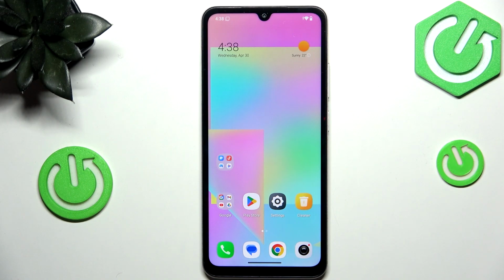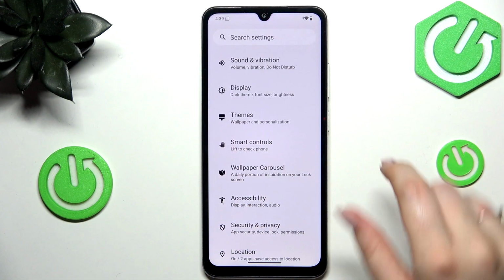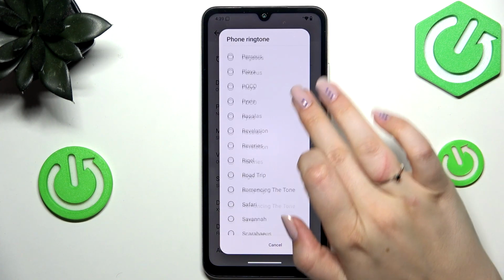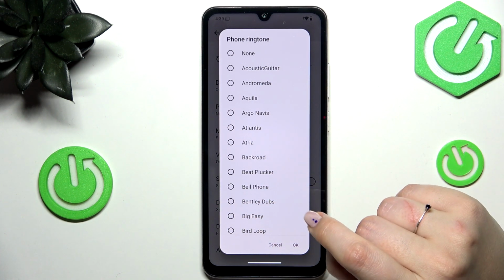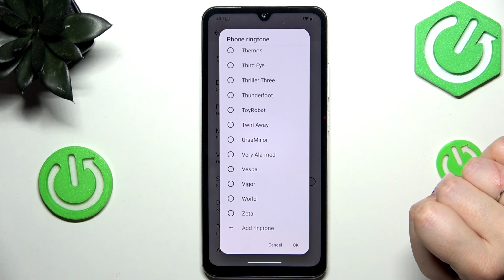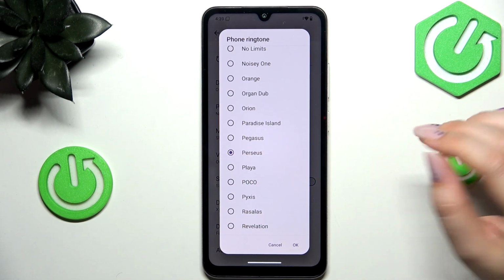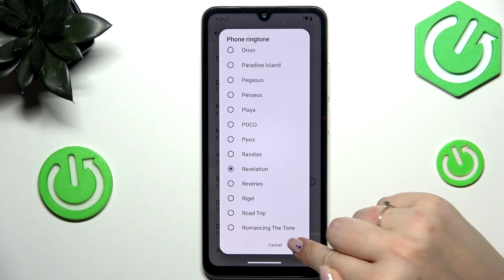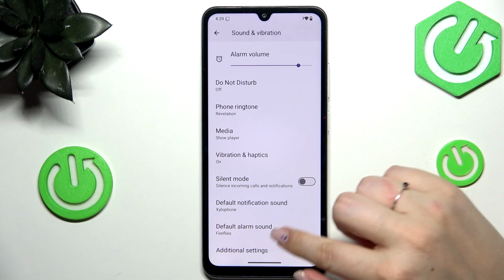POCO C71 – How to Change Ringtone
If you want to personalize your POCO C71, changing the ringtone is a quick and easy way to make your phone feel unique. In this video, you’ll learn step-by-step how to change the ringtone on your POCO C71, including how to select from pre-installed ringtones or add your own custom sound. We’ll show you where to find the ringtone settings, how to preview different sounds, and how to set your favorite ringtone for incoming calls. Whether you want a classic tone or something special from your own files, this guide will help you customize your POCO C71’s ringtone in just a few taps.

How to change ringtone on POCO C71?
How to set a custom ringtone on POCO C71?
Where are ringtone settings on POCO C71?

0:00 Introduction
0:06 Open Settings on POCO C71
0:13 Go to Sound & Vibration
0:20 Select Phone Ringtone
0:28 Choose from pre-installed ringtones
0:38 Add a custom ringtone from your files
0:48 Preview and set your ringtone
1:02 Confirmation and closing